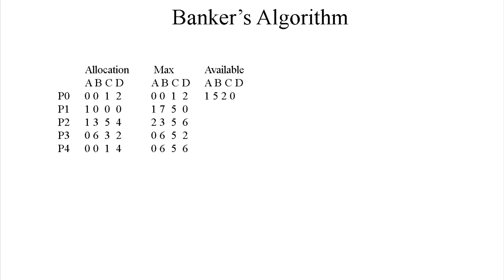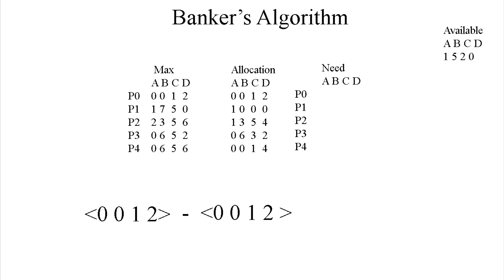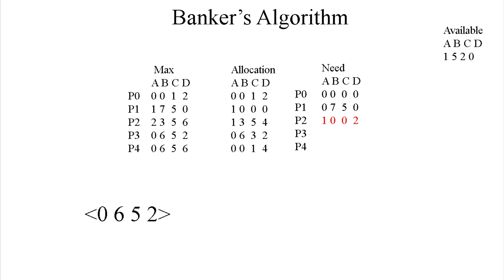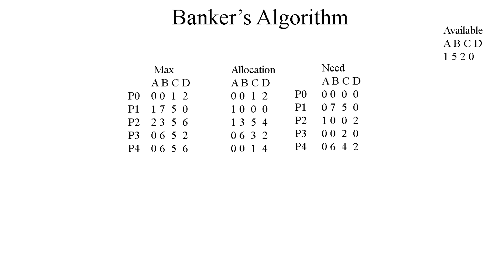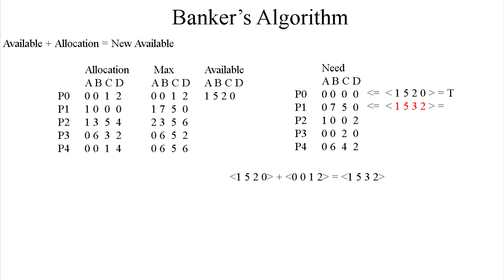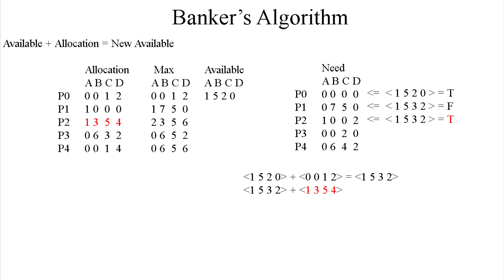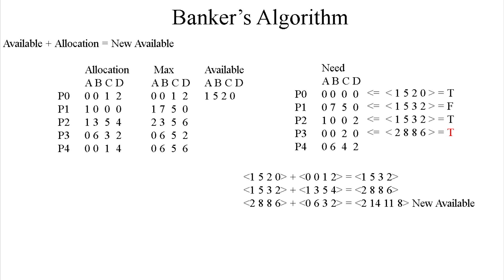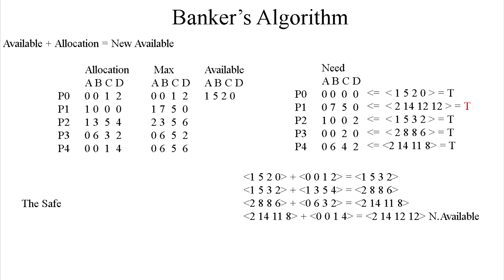Banker's Algorithm explained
Computer Science - Operating systems - Banker's Algorithm
Resource allocation and deadlock avoidance algorithm developed by Edsger Dijkstra that tests for safety by simulating the allocation of predetermined maximum possible amounts of all resources.
I explain in a very precise and detailed way exactly how you go about getting the need matrix and then working through the banker's algorithm in order to find the safe sequence if it in fact exists. I was hoping to provide the easiest to follow tutorial for the bankers algorithm I could possibly come up with. I do hope this tutorial helps and that you guys enjoy the video. Thank you very much for taking the time to check out this tutorial on the bankers algorithm and please let me know if it helped and if there are any other operating systems or computer science topics you would like me to create a video for.